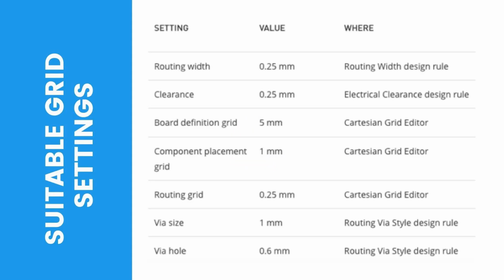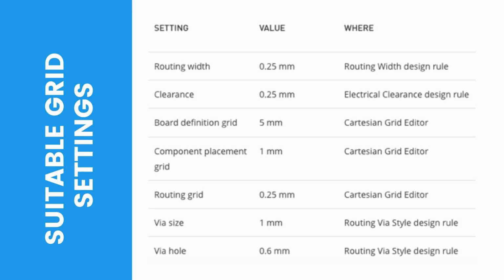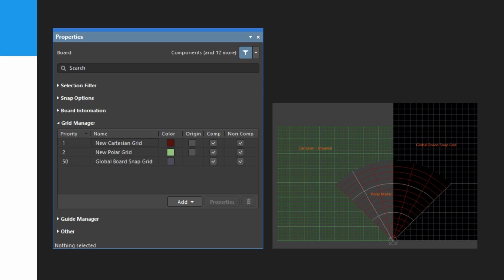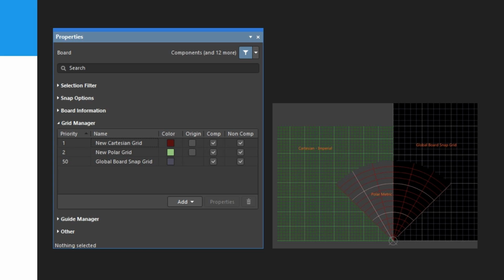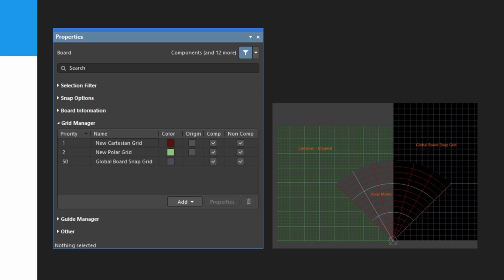Master Grid Settings in Altium – Improve PCB Design Accuracy! | Ashraf Explains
📏 Want to Improve Your PCB Layout Precision in Altium? Learn how to set up and configure the grid system in Altium Designer for accurate component placement and smooth routing!

📌 What You’ll Learn in This Video:
✅ How to configure the snap and workspace grid in Altium
✅ Best practices for grid-based PCB component placement
✅ Using fine & coarse grids for efficient layout design
✅ Tips to improve alignment and routing in Altium

A properly set grid system ensures accurate placement, easy routing, and a clean PCB layout. Master this feature to streamline your PCB design process and avoid alignment issues!